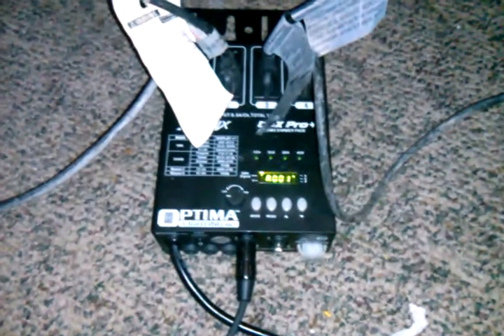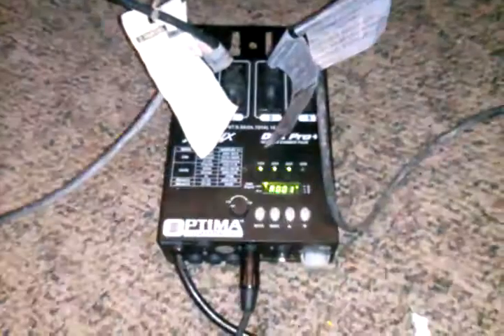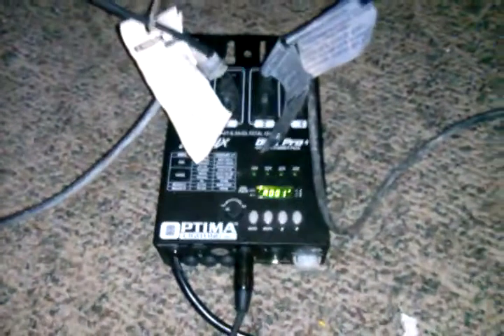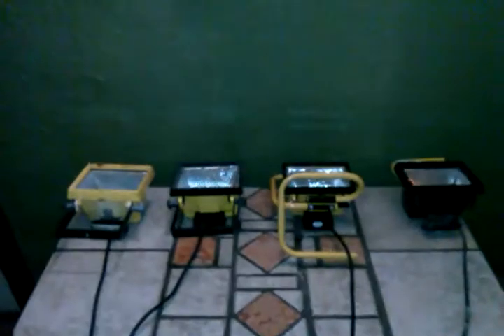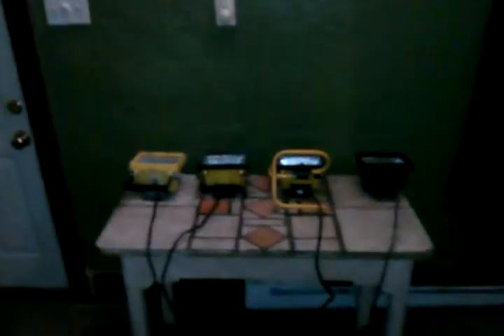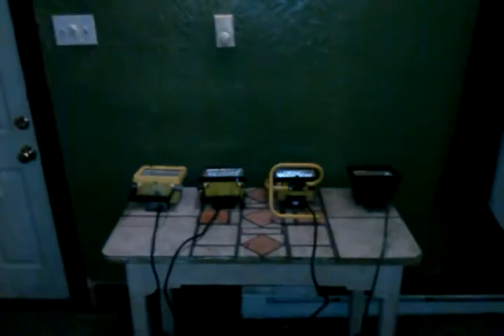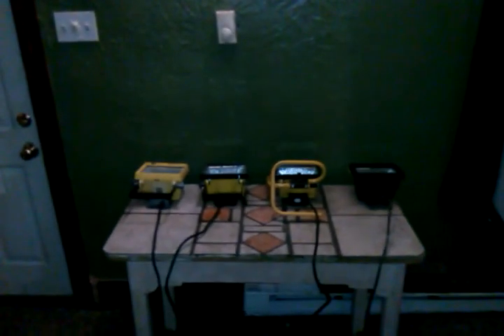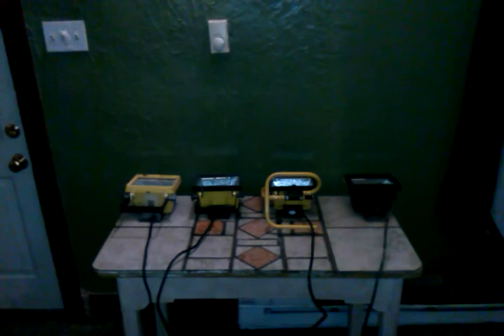512 DMX Lightning FX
Short little video how I made a simple lightning FX using 512 DMX lighting system.